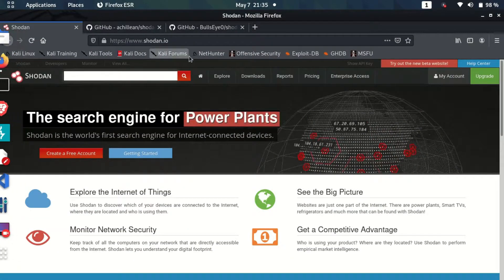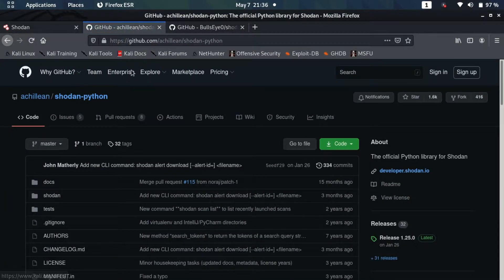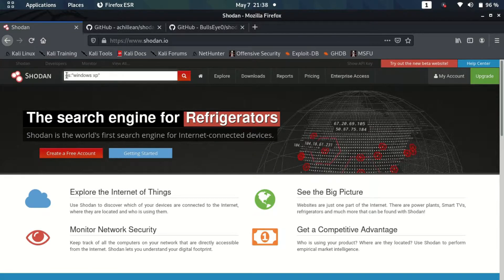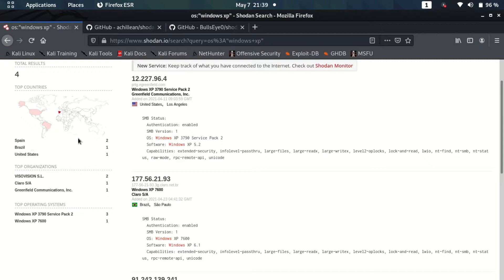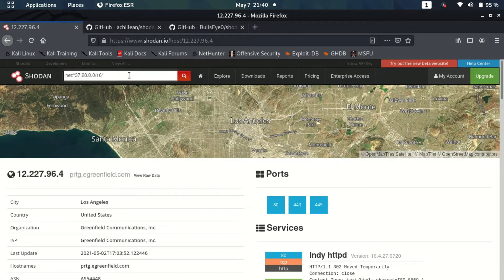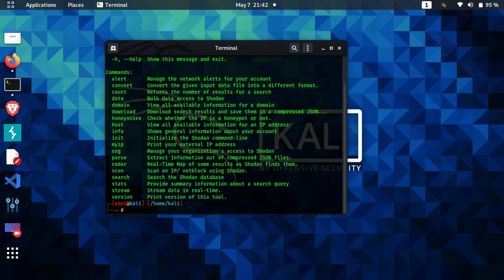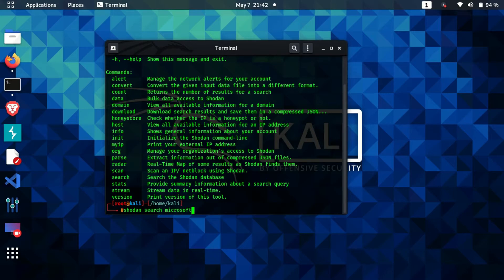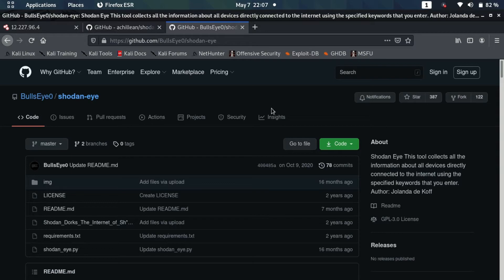Scanning the internet using Shodan on web and Command line interface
This video explains how you can use shodan search engine to gather information about devices on the internet and also test the security of your own network. It also discusses how you can access shodan using command line and save the search results in text file using a third party tool called shodan-eye.